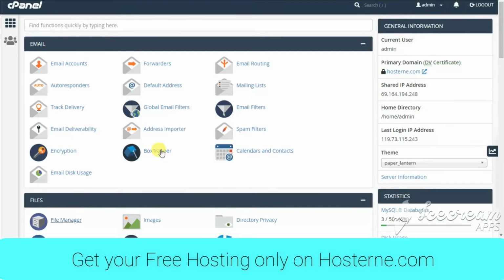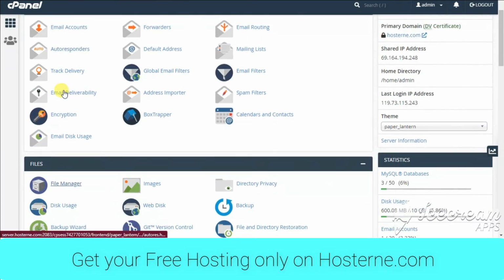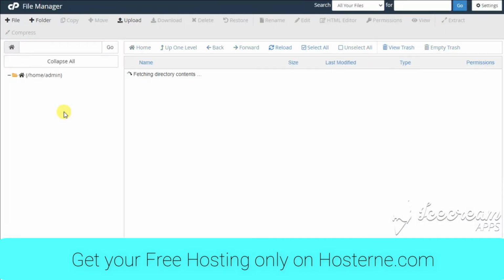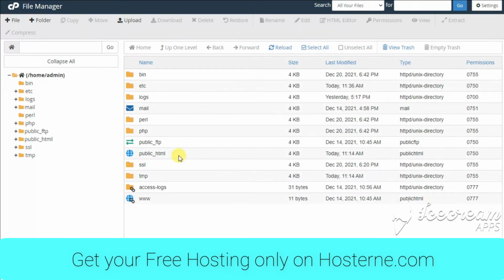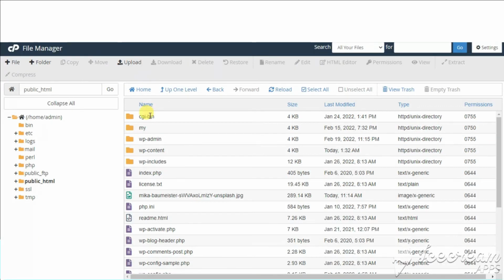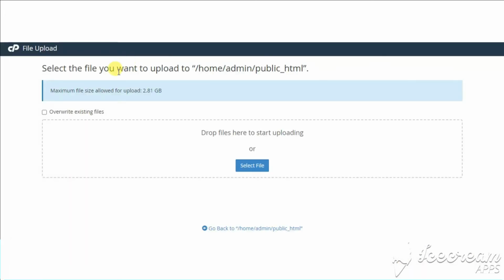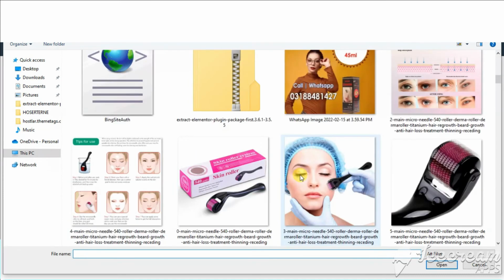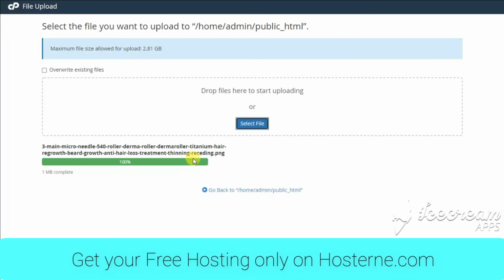File Uploads in cPanel: How to make it work for you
Uploading files to your website can be a daunting task. Especially if you don't know how to use cPanel. In this video I'll show you how to make file uploads work for you and your website.

It is our hope that you have been able to figure out how to upload files to cPanel. Remember to tell your friend.